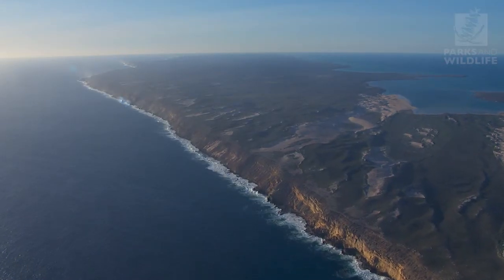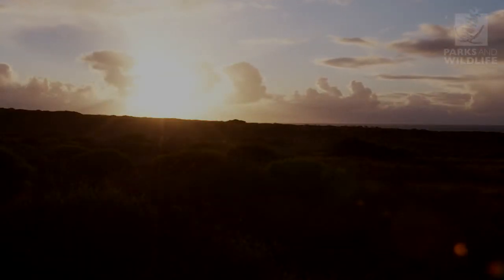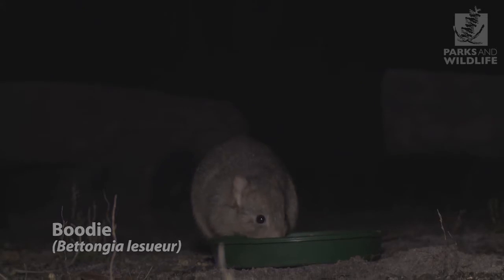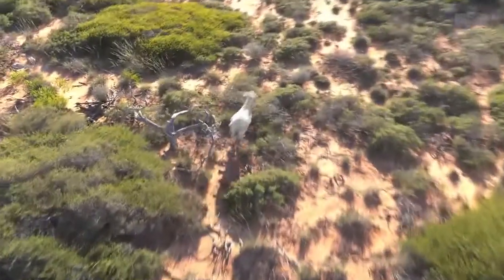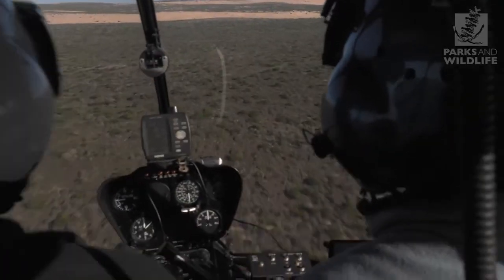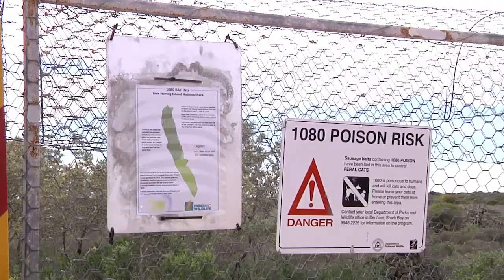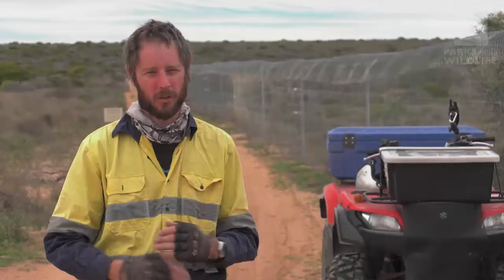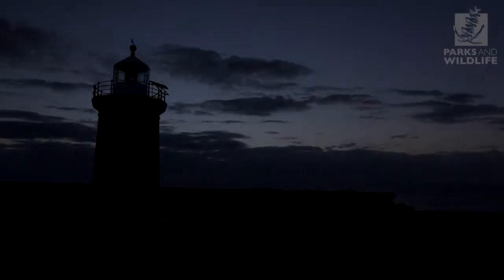Return to 1616: Dirk Hartog Island ecological restoration program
In October 1616 Dutch explorer Dirk Hartog and his crew became the first known Europeans to set foot on Western Australian soil.

Four hundred years ago, Dirk Hartog Island was a wild and uncharted place, abundant with wildlife. Over time, visitors to the island introduced sheep, goats, cats and weeds, leading to the loss of 10 of the 13 mammal species known to have existed there.

With a plan to re-introduce a dozen native mammal species and one bird species, the Department of Parks and Wildlife embarked on an ambitious restoration project, Return to 1616, funded by an offset from the Gorgon Gas project.